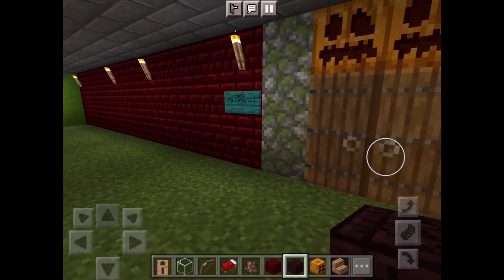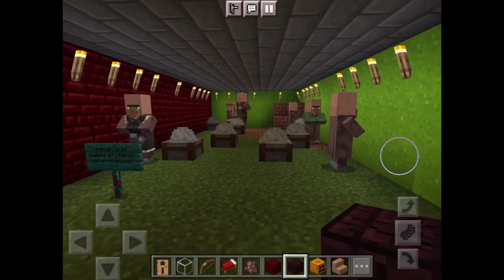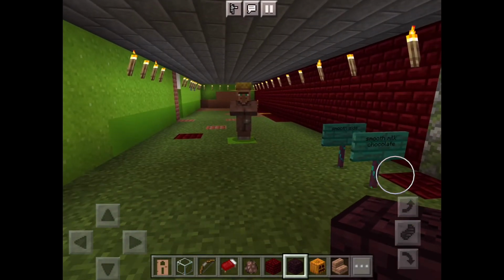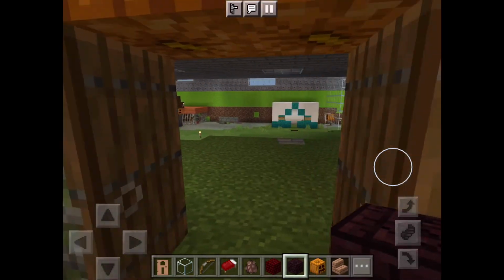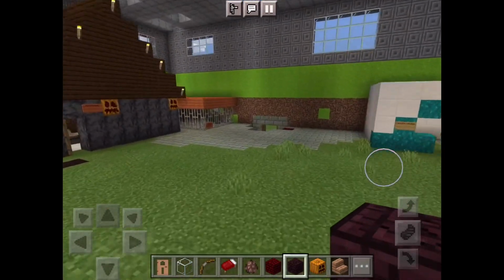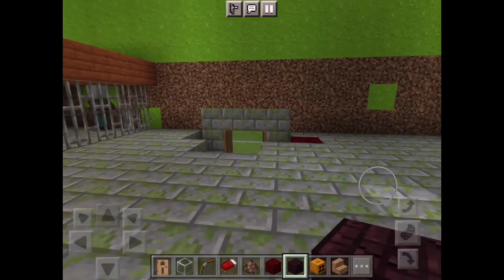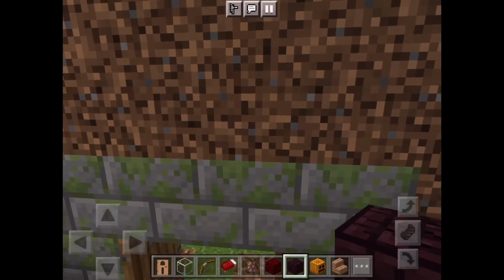Oliver’s plant cell kingdom